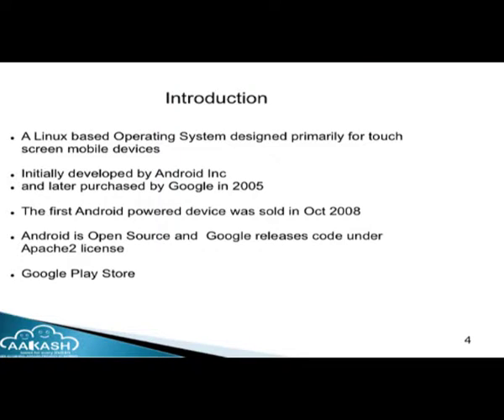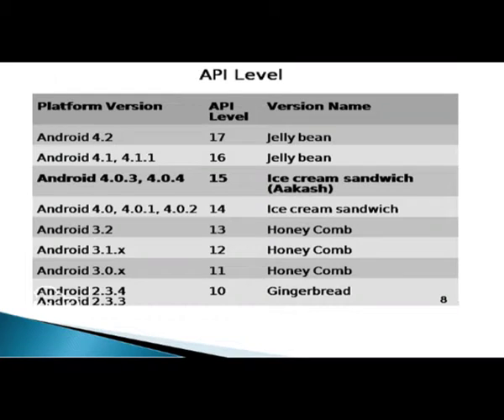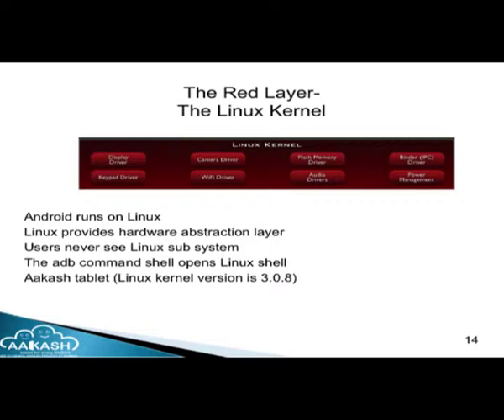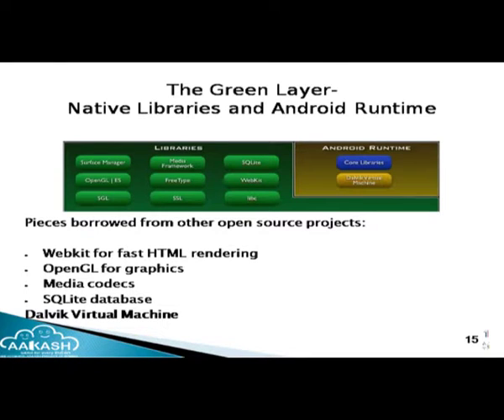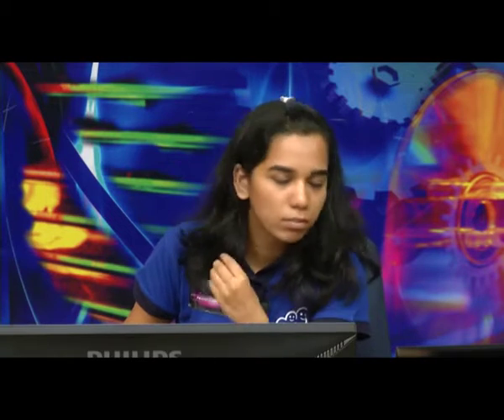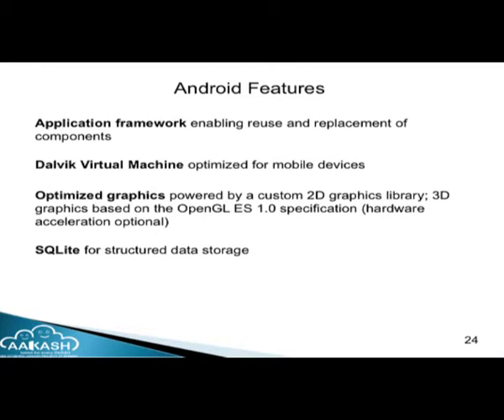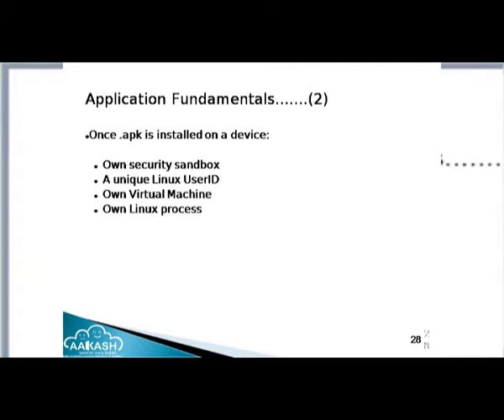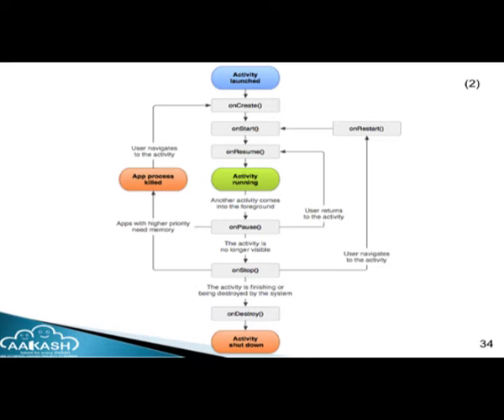AAAP O L3 Introduction to Android